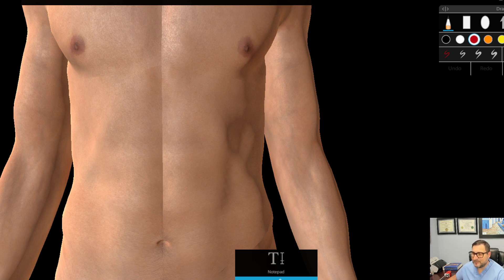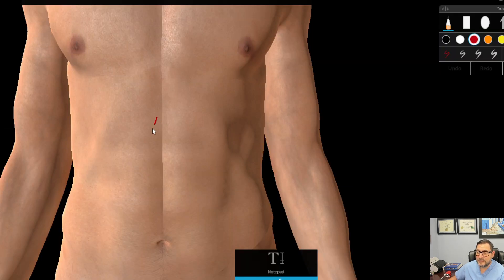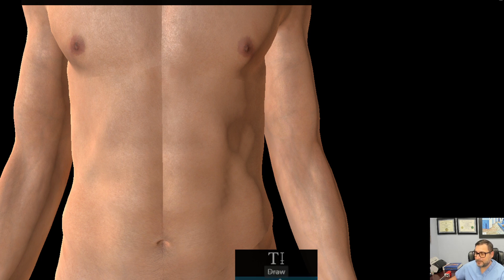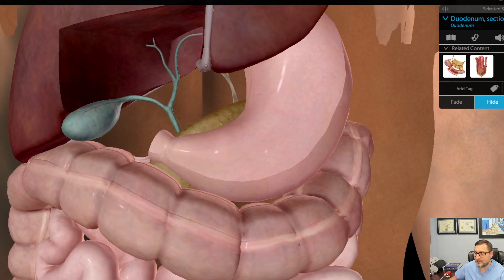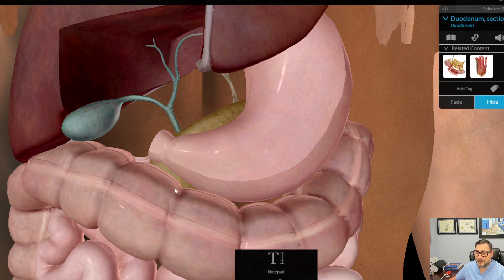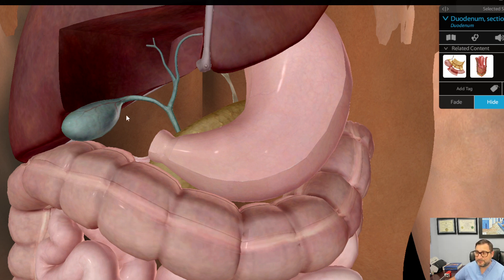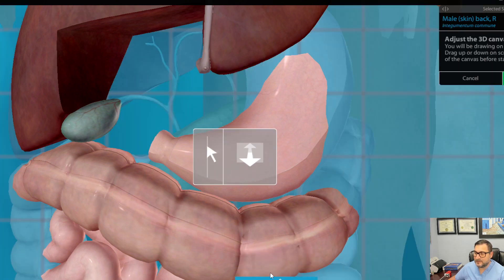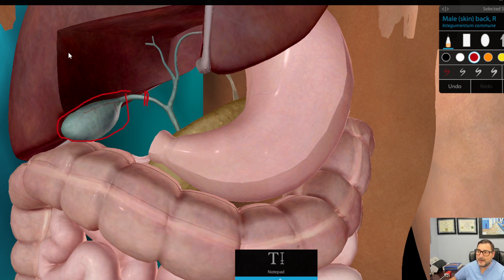Robotic Gallbladder Surgery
What does the gallbladder do?  And how is surgery on it performed?